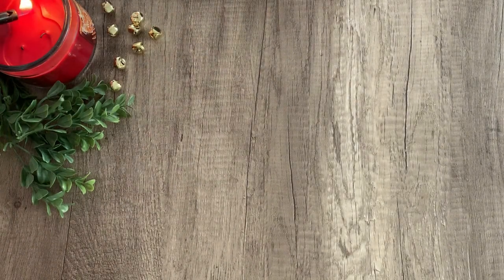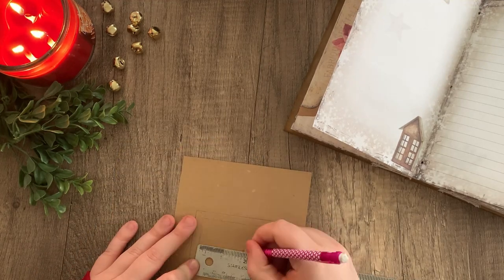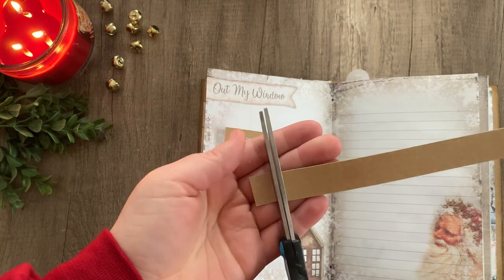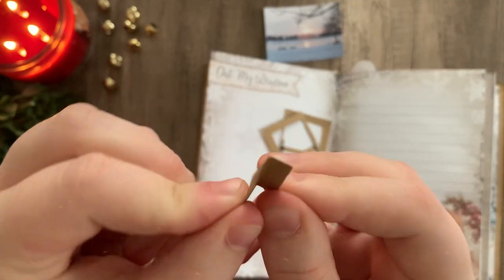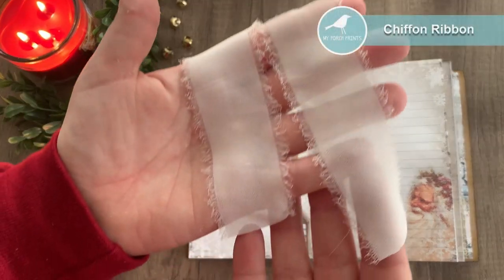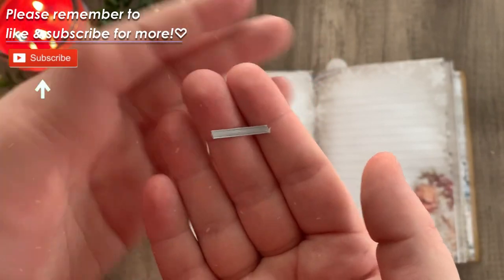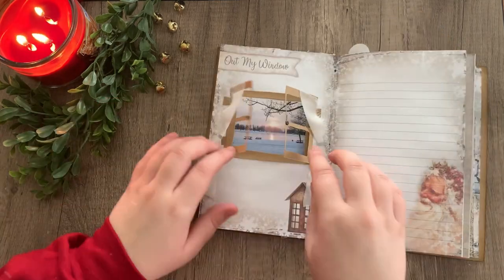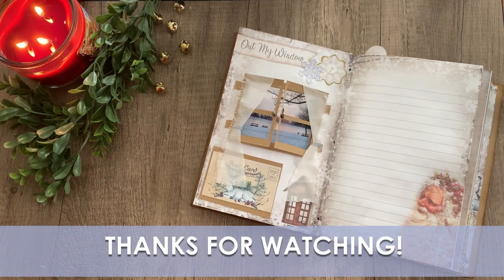Craft With Me! 🦌💙❄️| Christmas Daily "Out My Window" Page | My Porch Prints Junk Journal Tutorials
Today we create a simple window that opens and shuts for our Christmas Daily journal. 🦌💙❄️

MPP KITS FROM TODAY'S TUTORIAL:
CHRISTMAS DAILY JOURNAL KIT

FUSSY CUT CHRISTMAS SCRAPS

CRAFTING SUPPLIES WE USE
CROP-A-DILE PUNCH:

DOUBLE-SIDED EZ TAPE RUNNER:

CORNER ROUNDING PUNCH:

FISKARS 1/16" PUNCH:

BONE FOLDER:

BULB SAFETY PINS:

TIM HOLTZ CORNERS:

TIM HOLTZ DISTRESS INK:

TIM HOLTZ MINI PAPERCLIPS:

TIM HOLTZ KEYHOLES:

TIM HOLTZ RING FASTENERS:

TIM HOLTZ BRADS FASTENERS:

TIM HOLTZ HINGE CLIPS:

COIN HOLDERS:

WHITE PAPER DOILIES:

SCALLOPED BORDER PUNCH:

METAL LABEL HOLDERS:

EYELET PUNCH

1 INCH ROUND CIRCLE PUNCH:

1.5 INCH ROUND CIRCLE PUNCH:

SARI SILK RIBBON:

MOUNTING TAPE:

BINDER RINGS:

KRAFT COIN ENVELOPES: